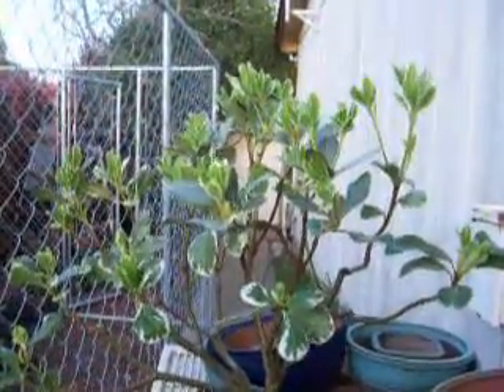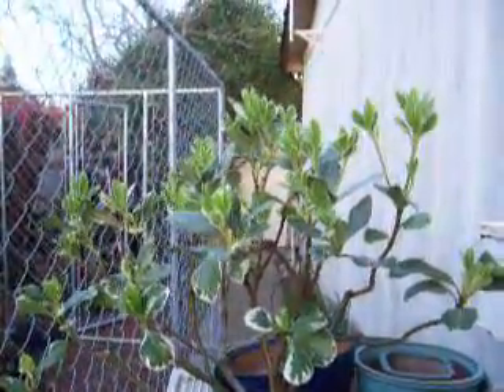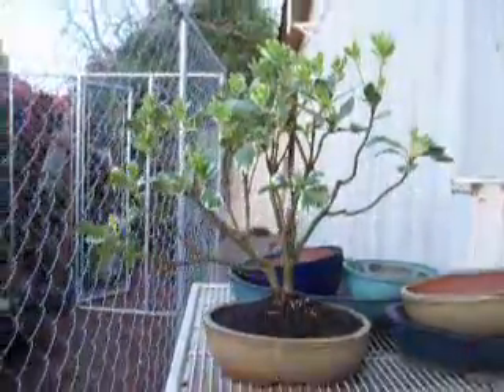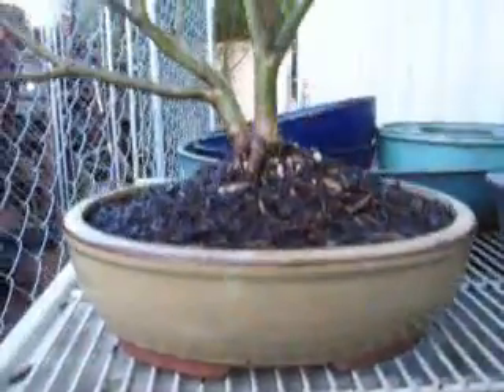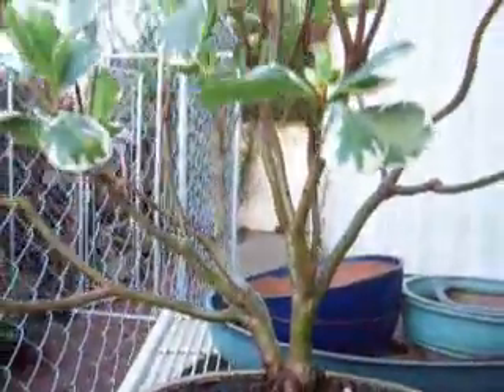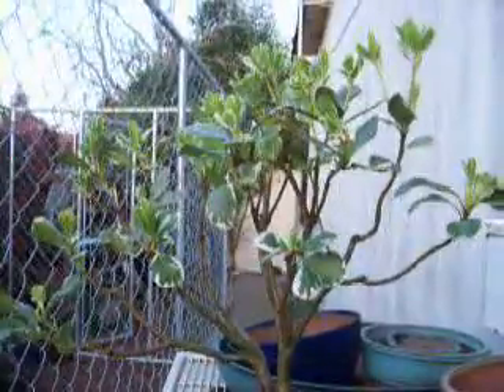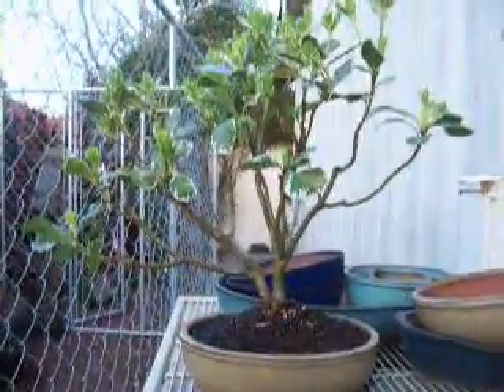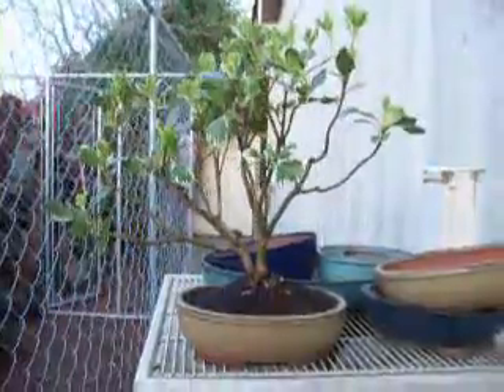Japanese Pittosporum Bonsai Starter part 2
Just bought this Japanese Pittosporum Bonsai starter today 03/22/2012 and training it to be a Bonsai tree.